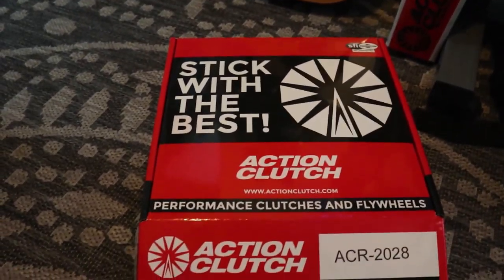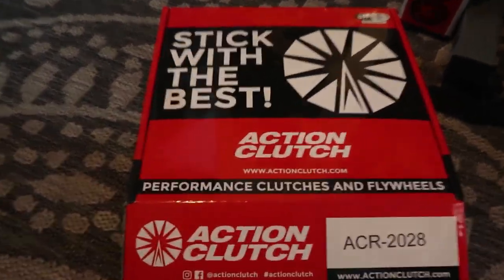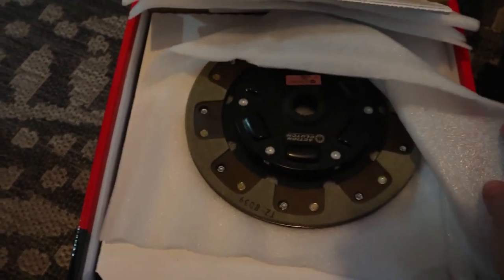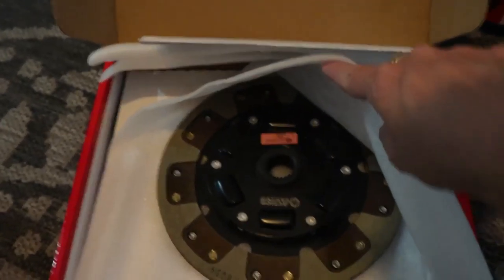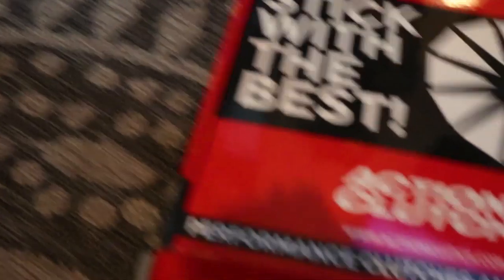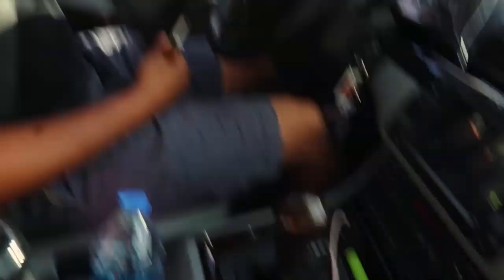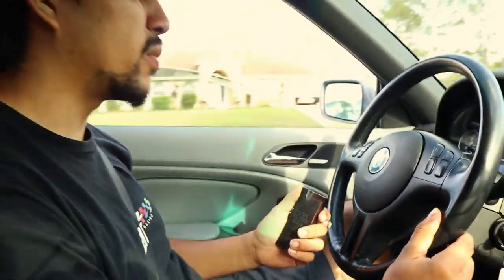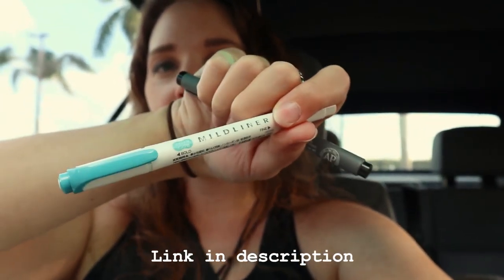Happy Easter! Car Errands & Planes Takeoff | Vlog 42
Hello Everyone!

This video was from a bit ago (life got hectic and I got behind) but enjoy my chill Easter of running some errands and watching planes ^.^

                                                        Music

Willow Trees
Artist: Guustavv
ASLC-F30CC5F-84C6B2DEC5

Lightburst
Artist:  Kharmea